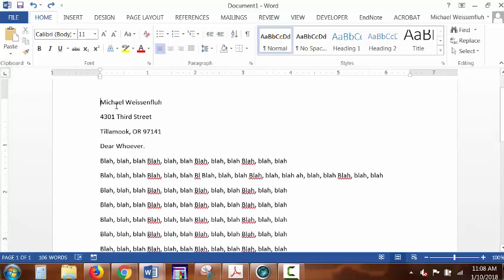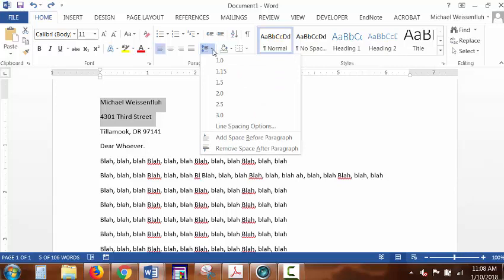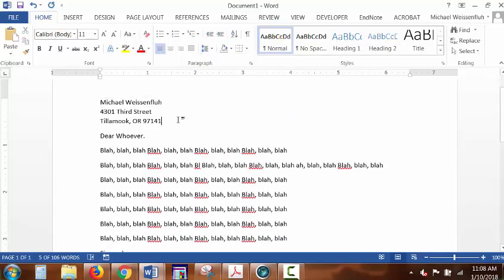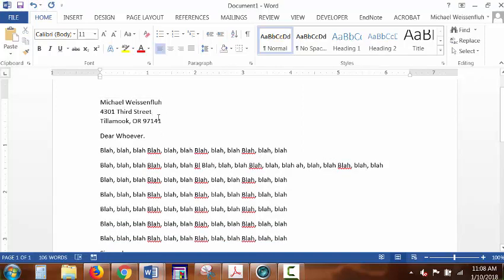Video Wednesday Week 1 CAS133